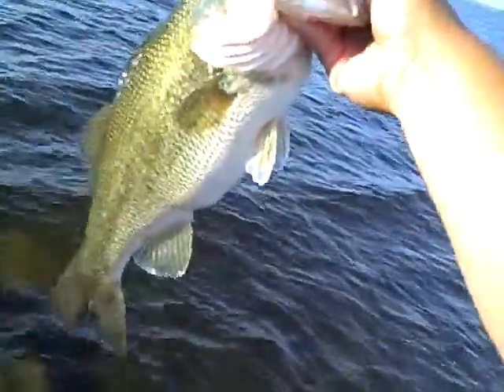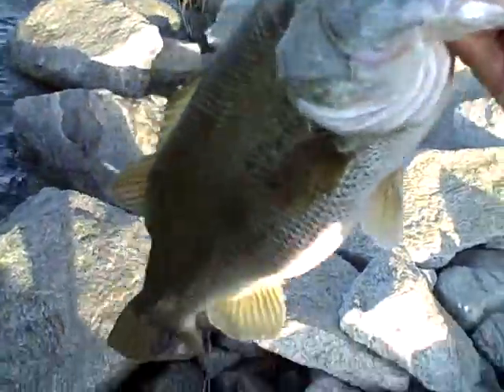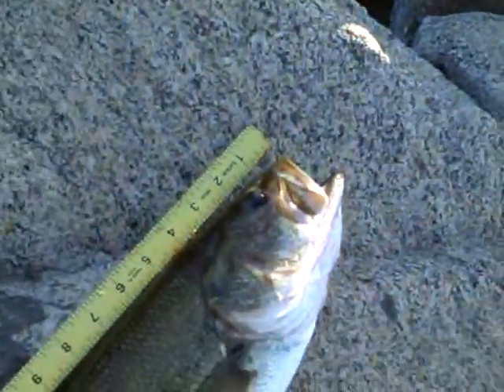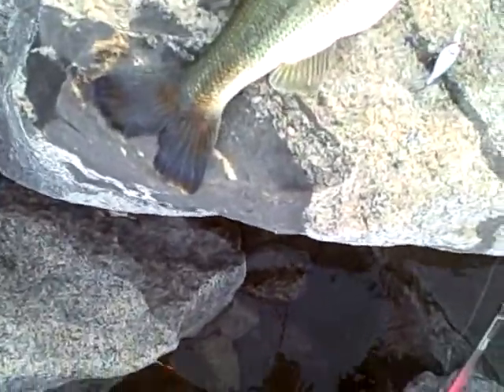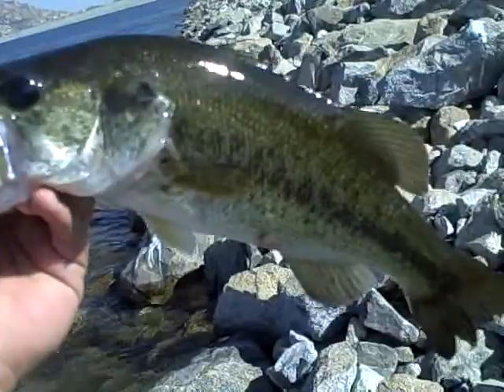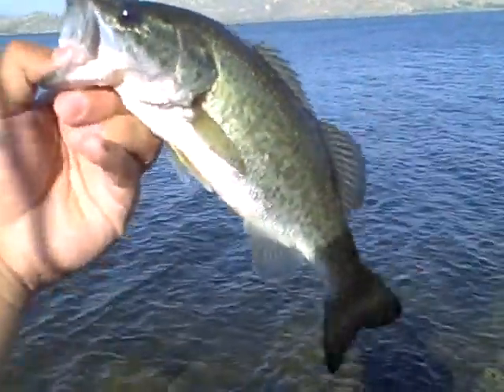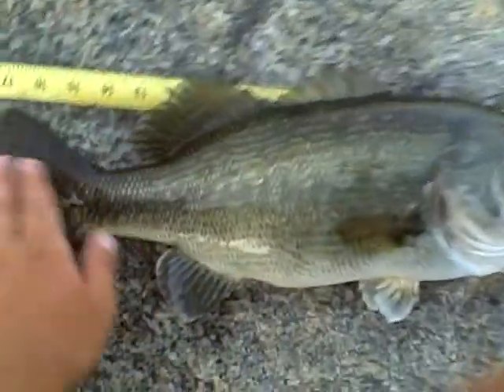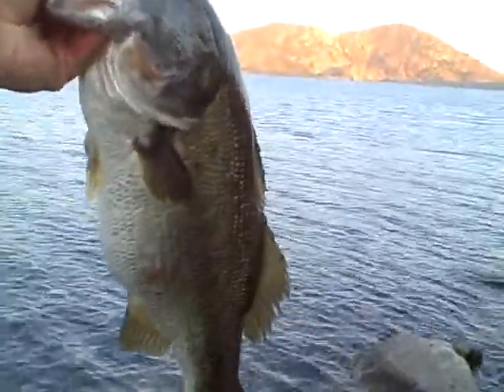FISHING TATICS TV # 11 fish on!!!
fishing at perris lake and still getting them big bass. tenaciousbaits.com